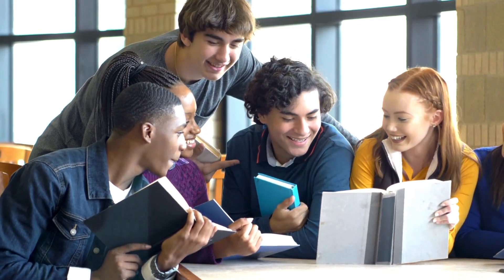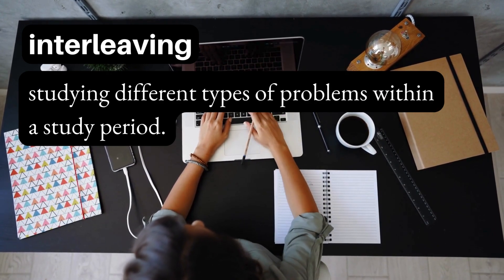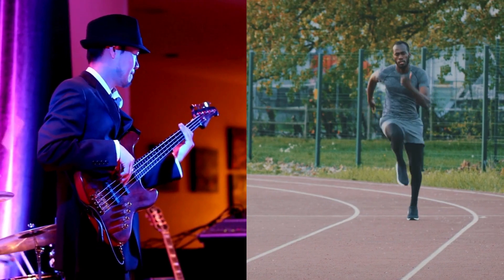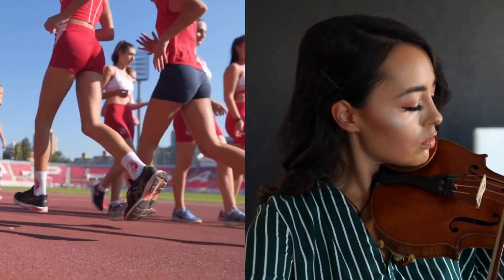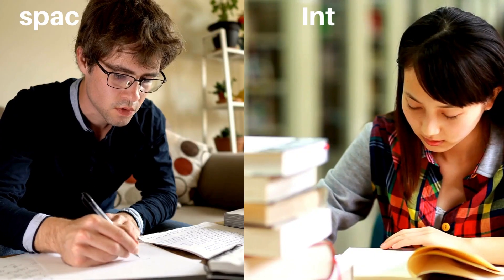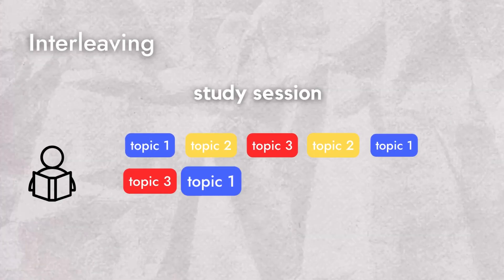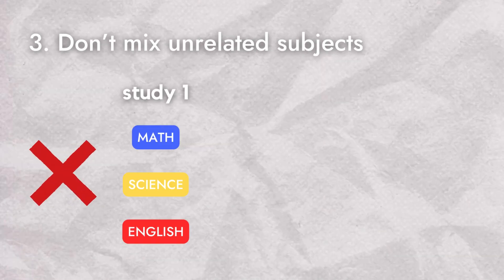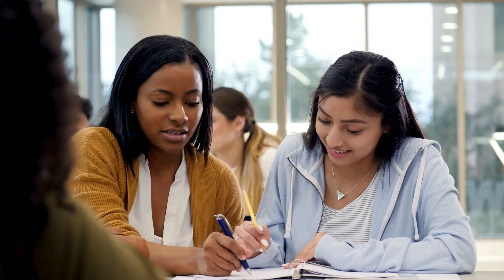Best study techniques: Interleaving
This video is part of a series of best study techniques according to research. In this video, we look at interleaving, a learning strategy that involves switching between topics and varying the order in which they are studied. Unlike blocking, where you study the same thing over and over again, interleaving allows the person to find the right strategy for each type of problem.

Research cited

Ostrow, K., Heffernan, N., Heffernan, C., & Peterson, Z. (2015). Blocking vs. interleaving: Examining single-session effects within middle school math homework. In International Conference on Artificial Intelligence in Education (pp. 338–347). Springer.

Rohrer, D., Dedrick, R. F., Hartwig, M. K., & Cheung, C.-N. (2020). A randomized controlled trial of interleaved mathematics practice. Journal of Educational Psychology, 112(1), 40–52.

Taylor, K., & Rohrer, D. (2010). The effects of interleaved practice. Applied Cognitive Psychology, 24, 837–848.